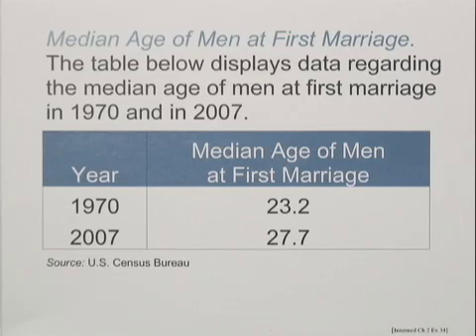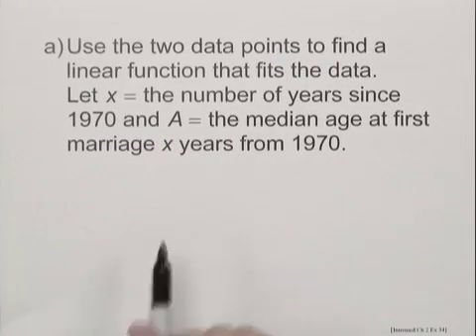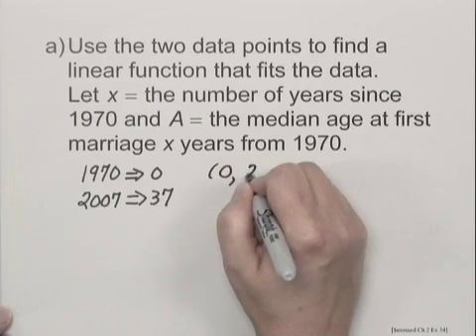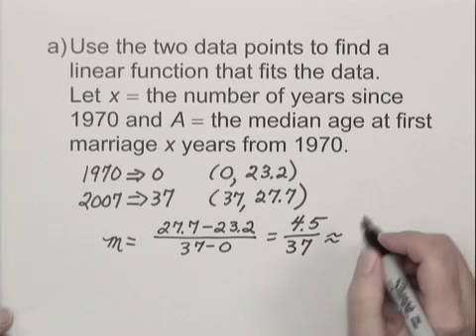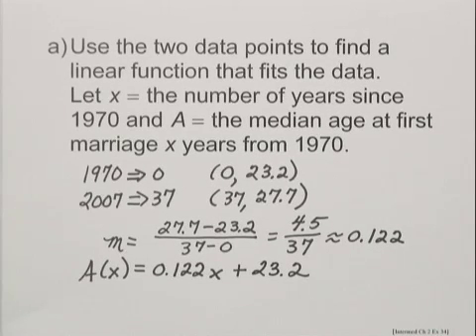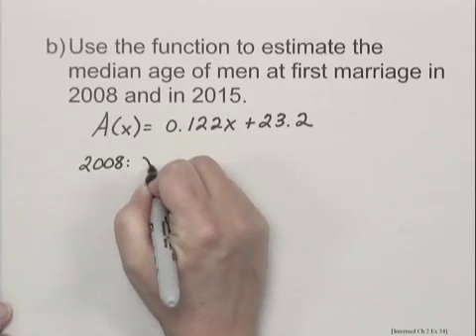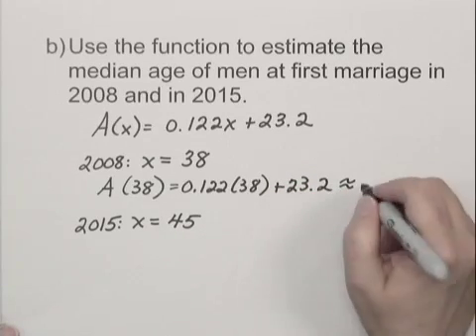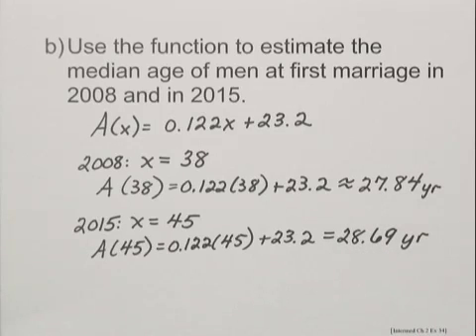Intermediate Algebra Ch2 Ex34